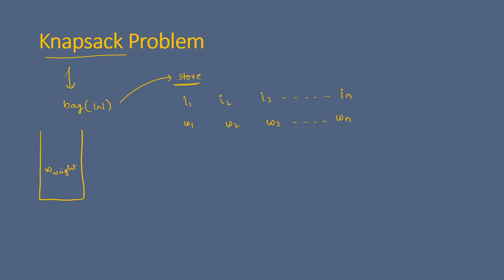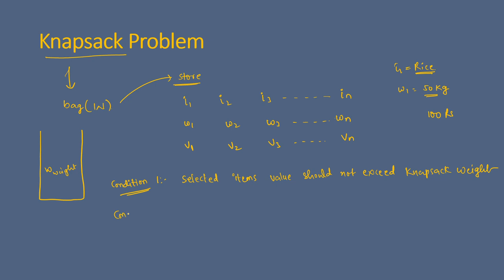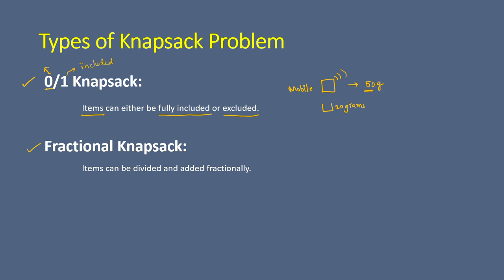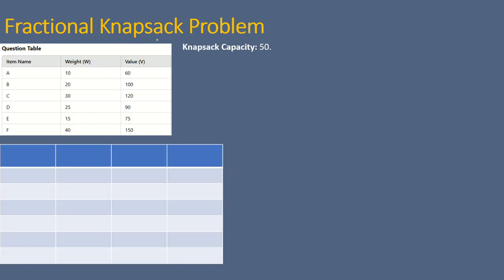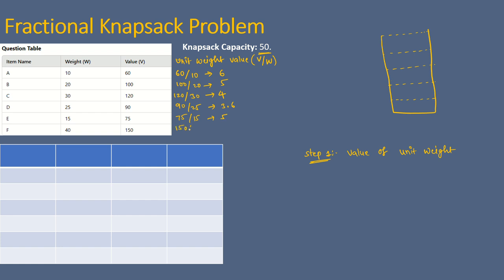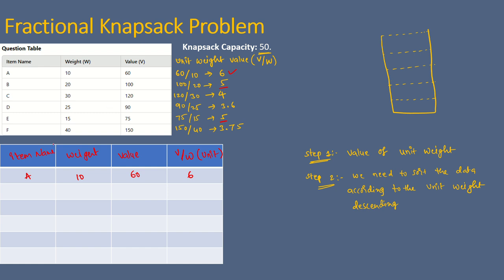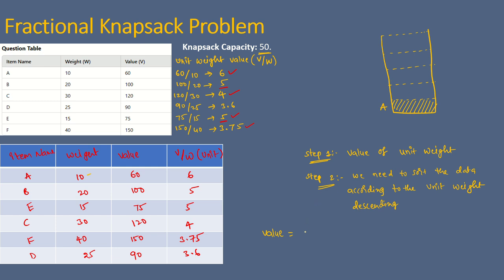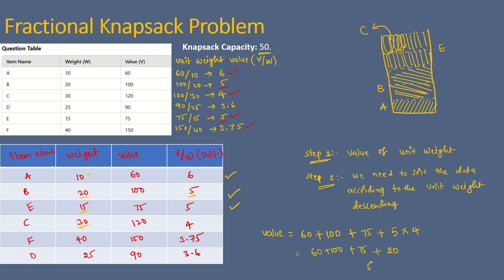knapsack problem (Greedy Method)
Fractional Knapsack using Greedy Method | Algorithm & Explanation

In this video, we explore the Fractional Knapsack Problem using the Greedy Algorithm approach. The Fractional Knapsack problem allows items to be divided, meaning we can take fractional parts of items to maximize total value.

🔹 Key Topics Covered:
✔️ Introduction to Knapsack Problem
✔️ Difference Between 0/1 Knapsack & Fractional Knapsack
✔️ Greedy Strategy for Fractional Knapsack

📌 Algorithm Approach:
1️⃣ Calculate the value-to-weight ratio for each item.
2️⃣ Sort items in descending order of this ratio.
3️⃣ Pick items with the highest ratio first, filling the knapsack.
4️⃣ If an item cannot be fully included, take a fractional part of it.

⭐ Time Complexity: O(n log n) (due to sorting)